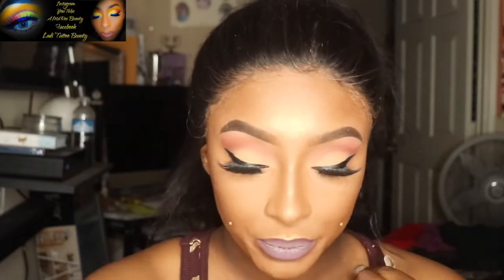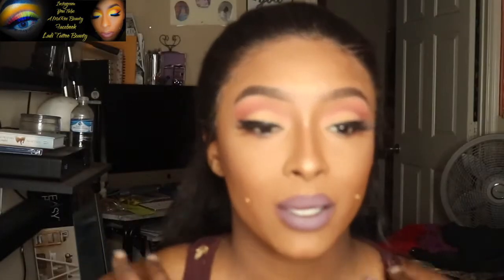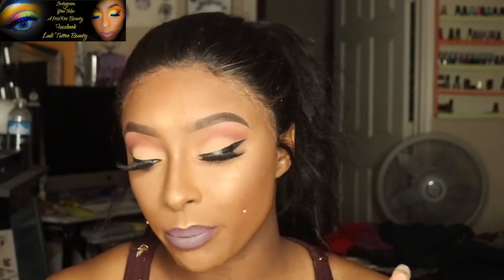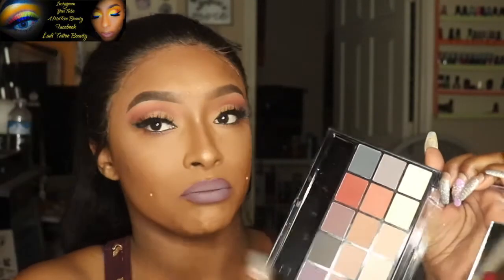amareebeauty How To: Bold Wing Liner & Bold Lips|Makeup Tutorial |cruelty free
Hey Diamonds! I wanted to do a makeup tutorial that focus in on a thick bold wing liner and bold but wearable lip! Matter of fact lets just go bold all the way around! Hope you enjoy and learn something from it! I love you all! Thank you so much for loving me!

Don't forget I upload Tuesday, Thursday, &Sunday @ 1pm!

❤P R O D U C T S | A.MaRee Beauty
❤ S L A Y T O O L S | A.MaRee Beauty

*Elf Brow Gel-Espresso
E Y E S |
*Hard Candy-Matte Eyeshadow Pro Palette
*NYX-Viyl Liquid Liner
*Tarte Tartiest Mascara
F A C E |
*Kat Von D Lock-It Foundation-78 Neutral
*Maybelline Age Rewind Concealer- Golden & Medium
*Fenty Match Stick-Espresso
*MAC Skin Finish-Dark Deep
*Beauty Bakerie Highlighter-Frozen
Pucker Up|
*MAC Nightmoth Lip Liner
*Wet n Wild Catsuit-Lavendar Crown

YouTube Free music in the library

Camera I used in my videos: Cannon Rebel t7i
Camera I use for Vlogging:  Sony a5100
Software I use to Edit: iMovie

A.MAREE
6033 Garth Rd. #9103

Make sure you check my kids channel out & show some love! If you have young kids please send them to my sons channel!

Pure Royalness Hair Co.

cruelty free onepalettetutorial boldeingliner how to